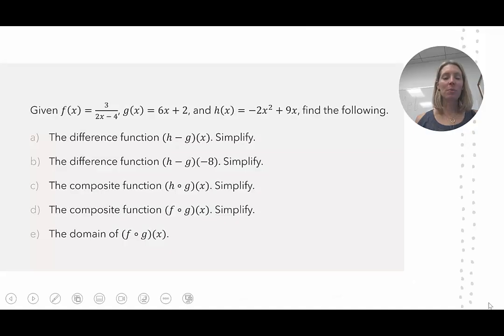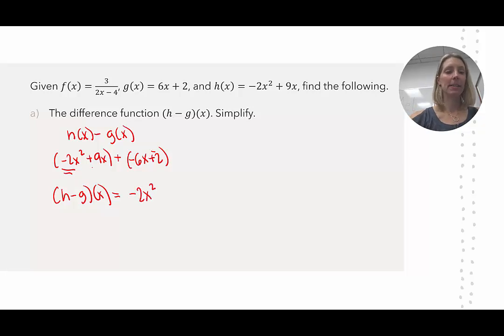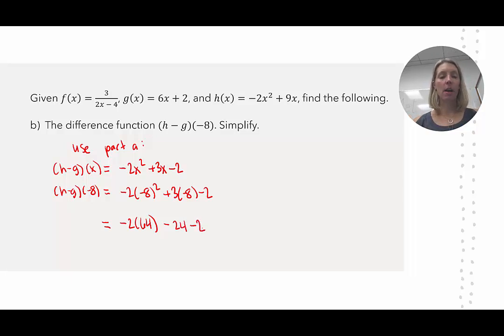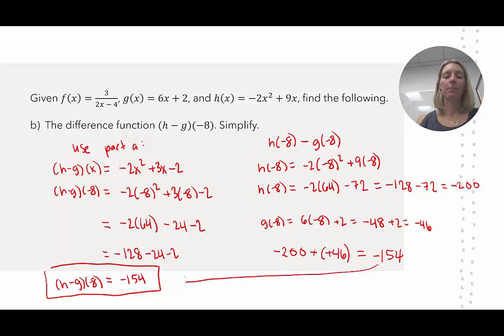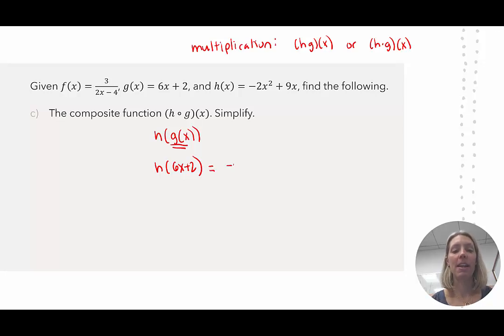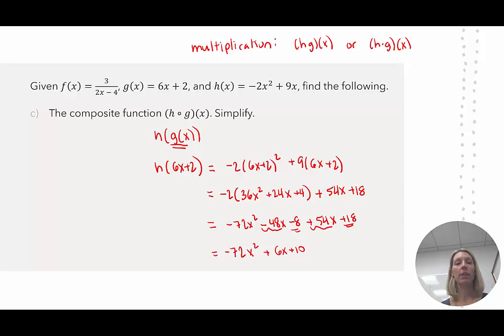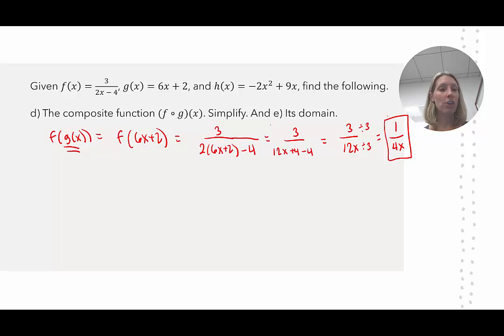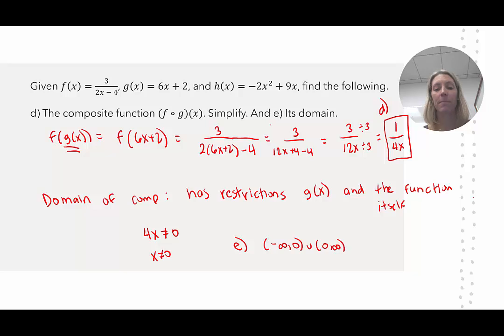MAT 206.5 Final Exam Review Question 1 (Operations and Functions)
Sorry the video is so wonky!! I thought it would be fun to have a little thumbnail while I talk through it but it is weird and choppy!